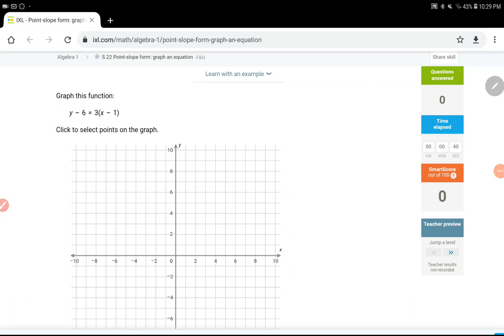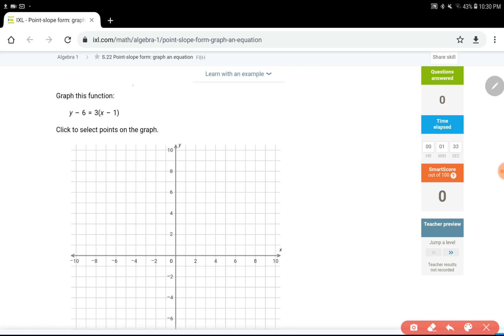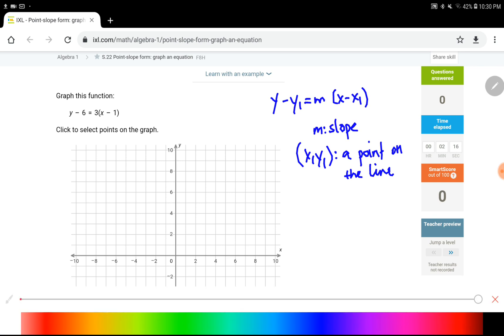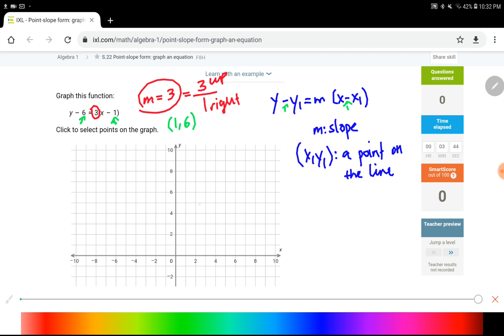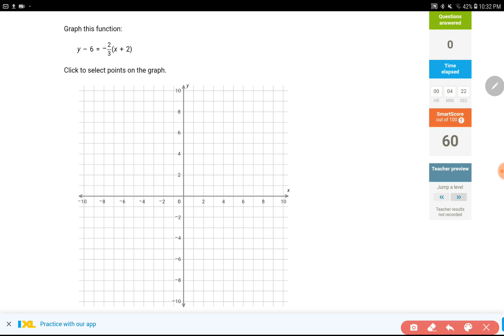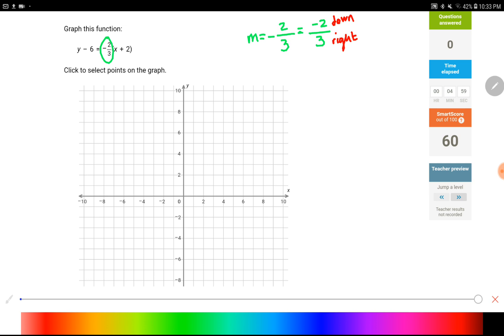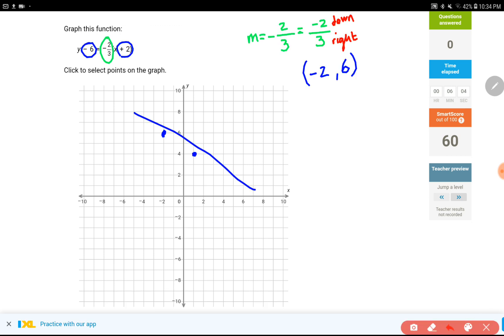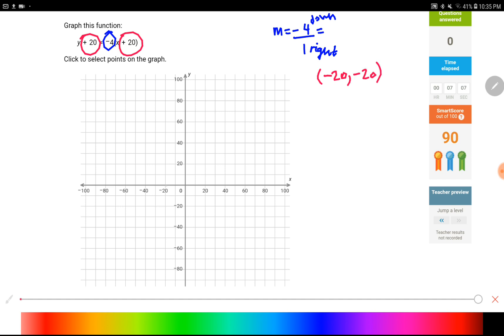IXL S.22 Point-slope form: graph an equation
This video shows examples of the point-slope form, by using a graph. Students will learn what the point-slope form is and how to write an equation in this form when the graph is given.